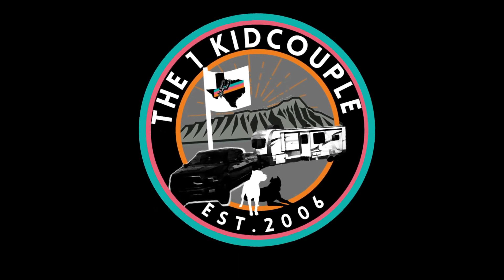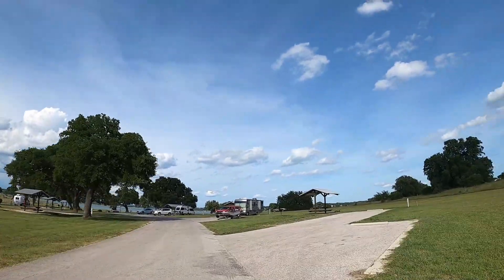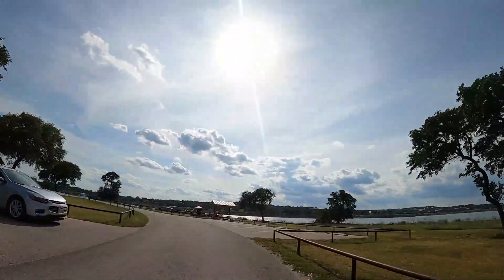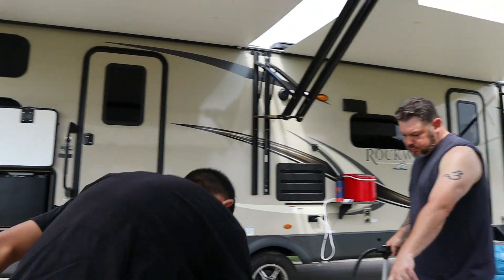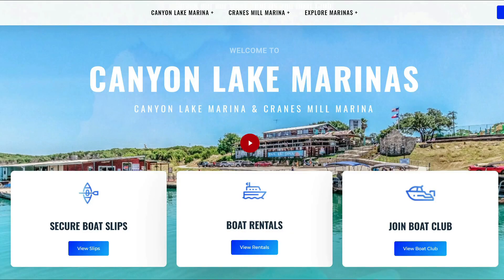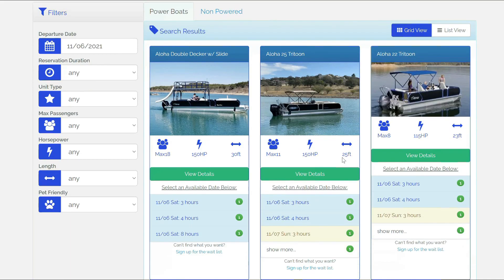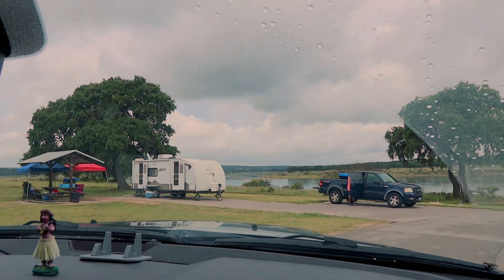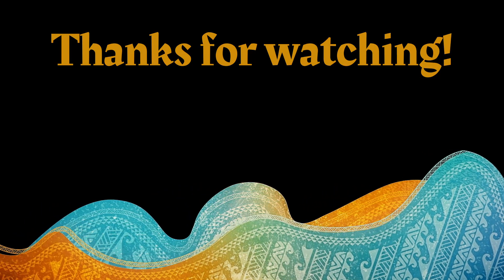RV Camping at Canyon Lake - Cranes Mill Park COE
Hello friends of Youtube! If you are looking for an inexpensive RV park at Canyon Lake Texas, we're sharing our 2nd visit to Cranes Mill COE at Canyon Lake, Texas. I'll also share some things to do if you don't have a watercraft (boat or jet ski) and how to a resource to rent one.

00:00 A rainy way to end our stay
00:30 Site #7 review & cost
01:09 Bike ride
01:10 What to do if you don't have a boat?
01:26 Tent camping area (better beach access)
02:00 Shaky bike footage - Sorry!
02:35 SereneLife Inflatable SUP
03:13 Trying out the SUP - Lots of kelp in the lake
03:46 Boat/Jet ski rental info
04:47 Best sites at this RV park (in our opinion)
06:20 Thanks for watching!

Gear: Canon M50, Sigma Wide Angle Lense F1.4, Movo Mic, Gopro Hero 8
1) Dancing on the tables (Instrumental) - Elijah N
2) Feel the Pressure (Instrumental) - Daxton, Wai
Thumbnail Art: Canva Pro